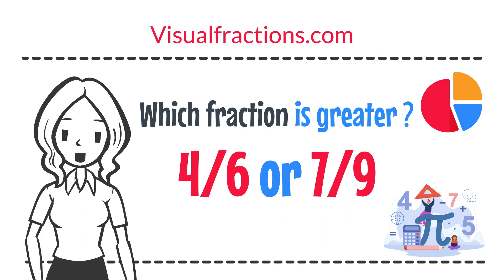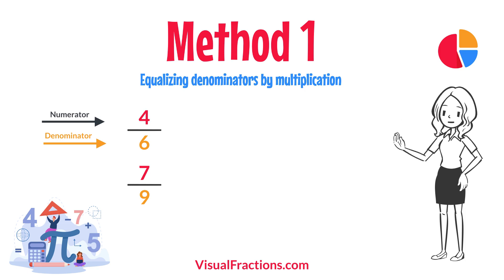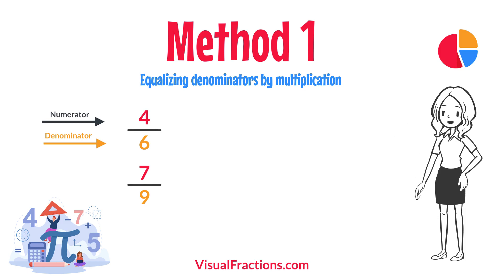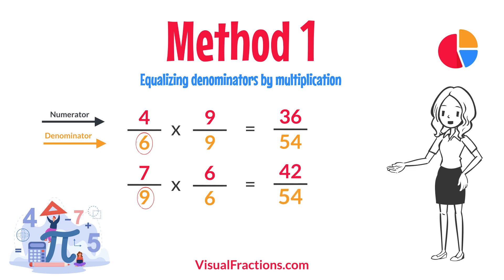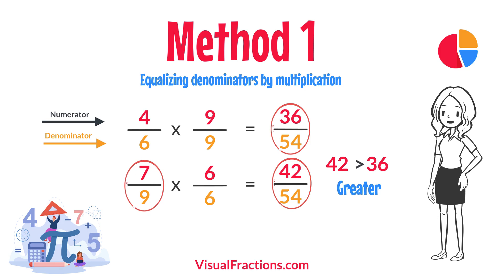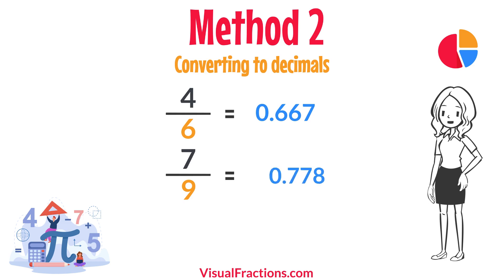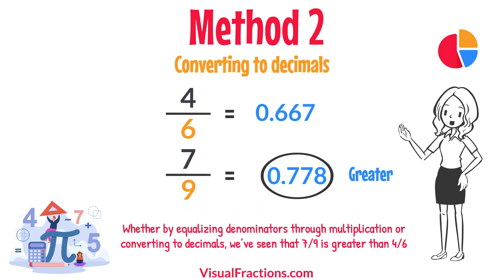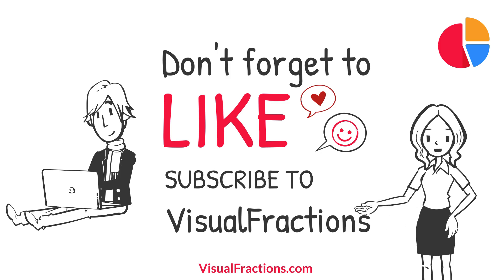Which fraction is greater 4/6 or 7/9?